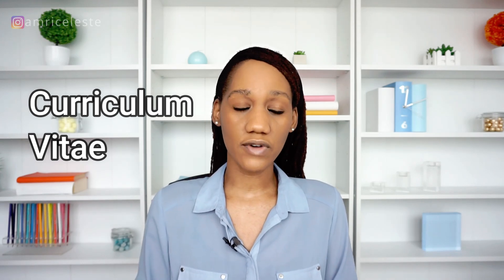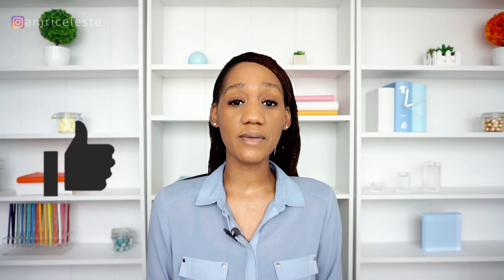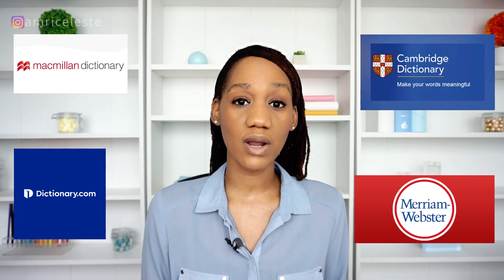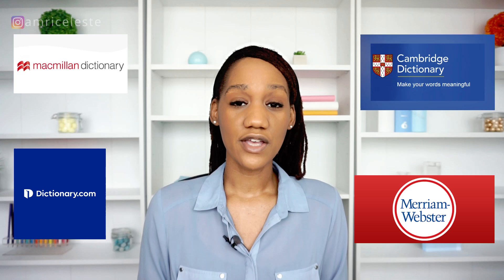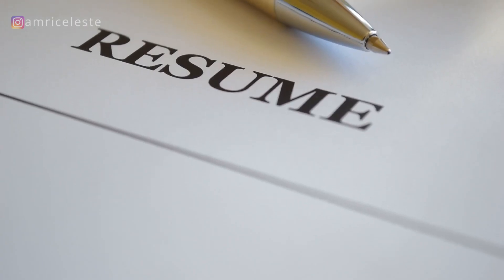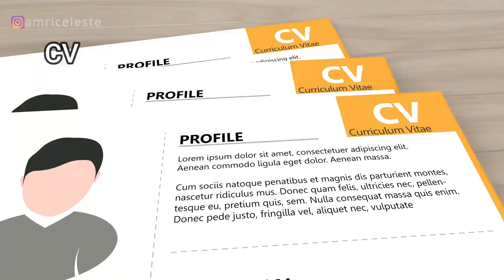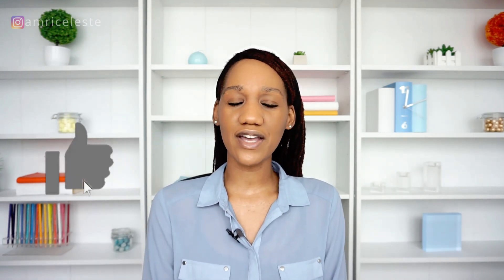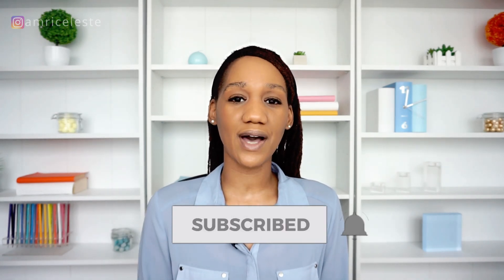Curriculum Vitae Pronunciation (British and American English)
In this video I share the correct Curriculum Vitae pronunciation in British and American English.
I give several examples of various examples of the pronunciation of Curriculum Vitae.
The use varies depending on country or location and I explain why so that the phrasing of CV or curriculum vitae is used in the correct context.
By the end of this video you will have a clear idea of how to pronounce curriculum Vitae and when to use it. I also share some great sources on Curriculum Vitae pronunciation.